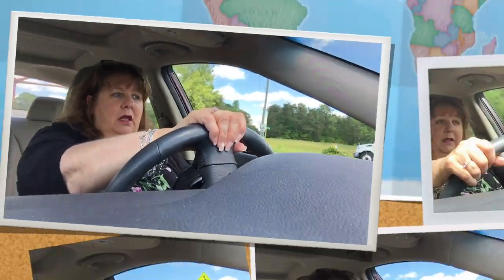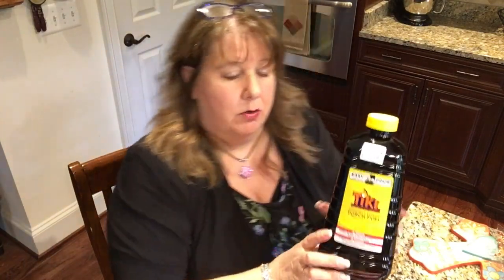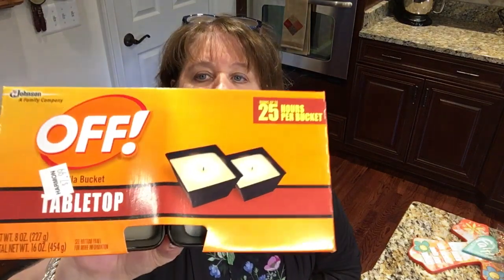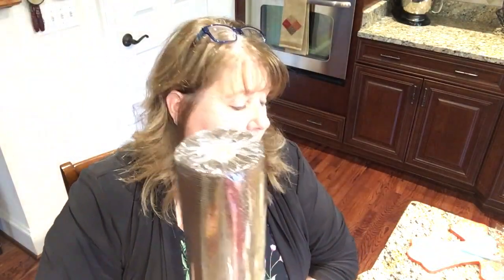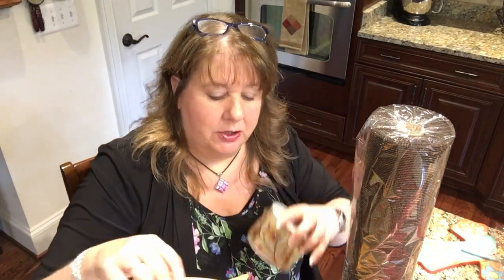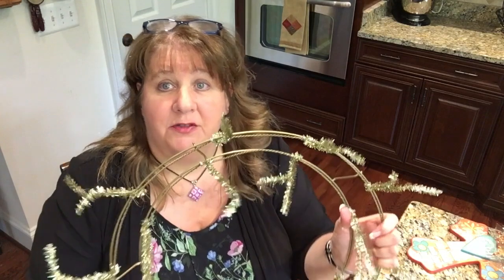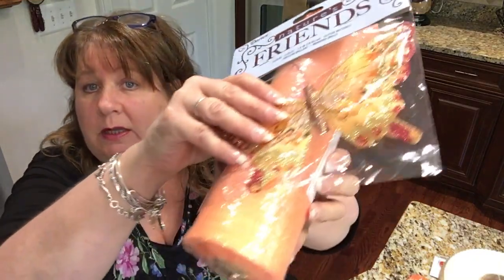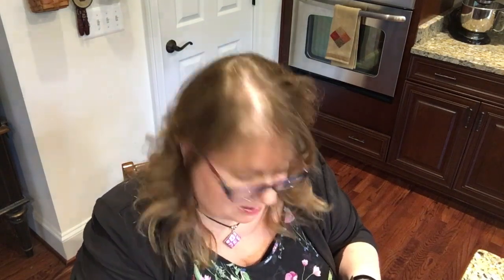Car Chit Chat, CraftOutlet.com & Hobby Lobby Hauls